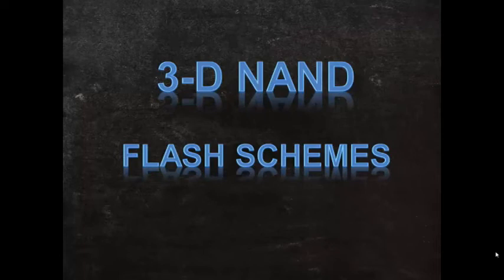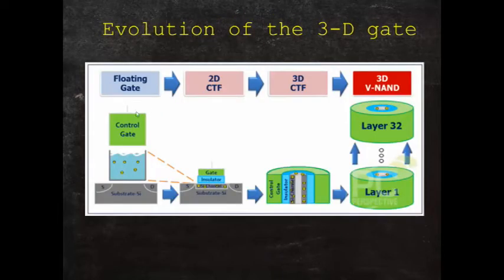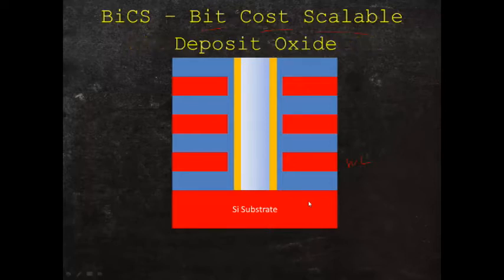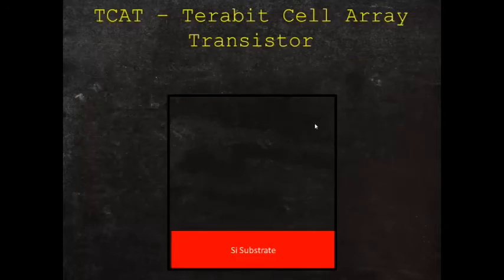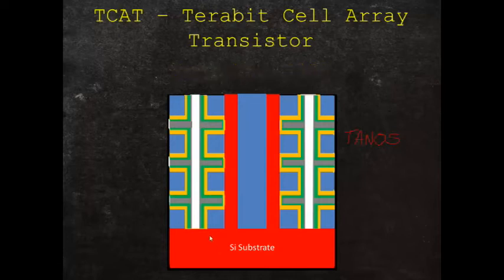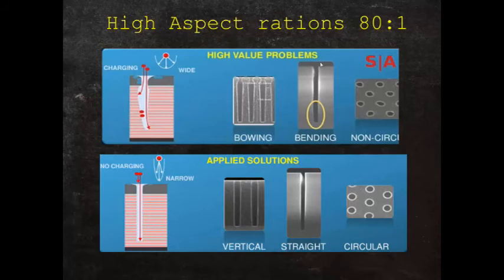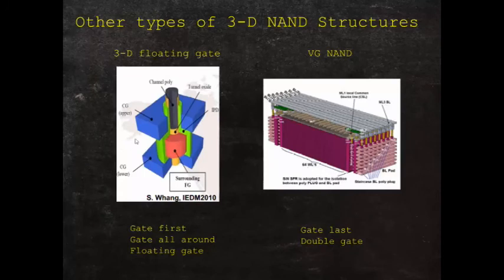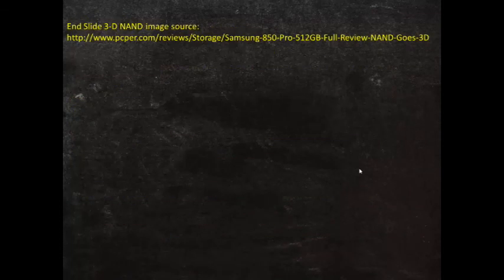3D Flash NAND a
3D Flash NAND Architecture